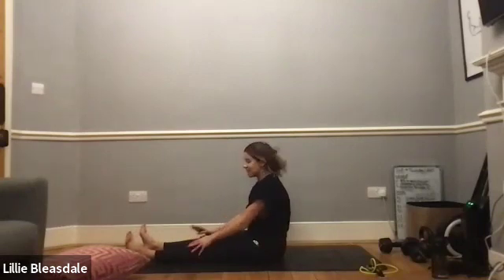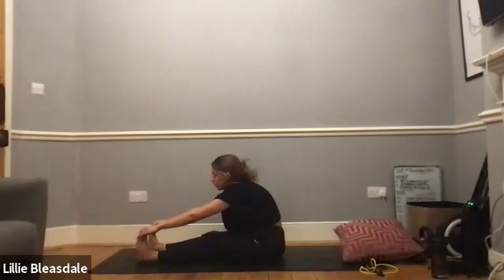PASSA | 45 MINUTE STRETCH & RESET | FULL BODY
A 45 minute full body stretch with Lillie!